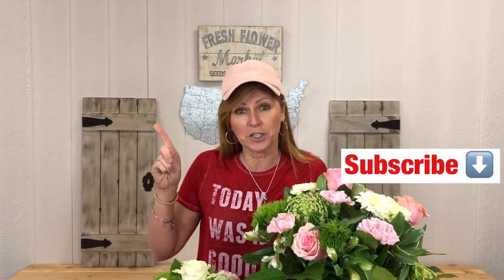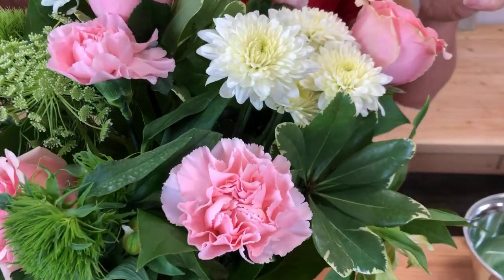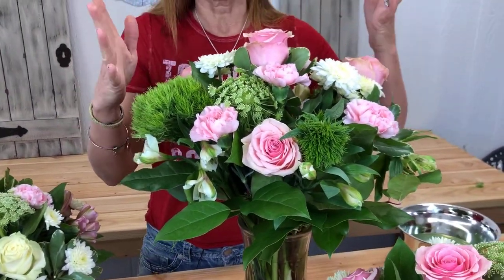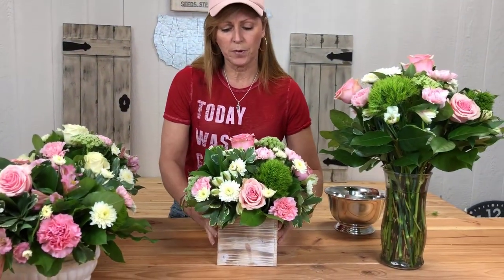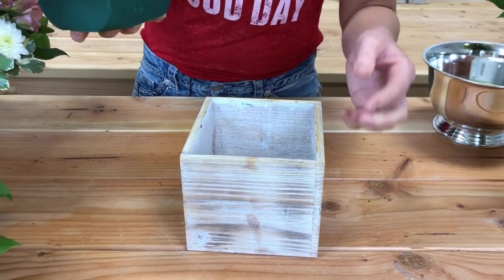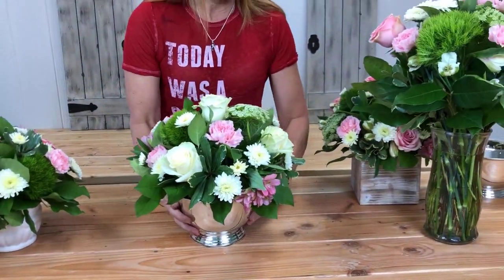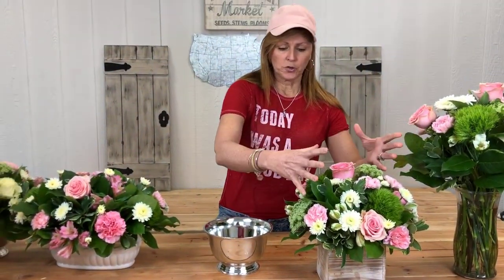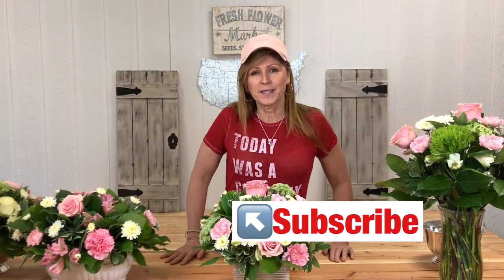Easy Arrangements For Store Bought Flowers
Here are some easy links for a few unique vases from Amazon I liked

Hey Flower Tribe,
I wanted to give you a quick and easy DIY flower tutorial on easy arrangements for store bought flowers. When you are in the store, you will want to buy a few primo “wow factor” flowers like roses or hydrangeas, then grab a few filler flowers like carnations or mini pots, and don’t forget to grab some greens like ferns or lemon leaf. When you bring home home your grocery store flowers, don’t feel trapped into just placing them into the same old tall vase you’ve been using for years. Feel free to experiment with unique vases of different shapes and sizes.

Hit the subscribe button  on our You Tube Channel and hit the notification bell so you will be one of the first to know when we post new free flower tips Videos!

More Free Flower “Power Tips”
For more flower “power tips” join us at our gardeners blog/vlog and become part of our Flower Tribe at ⬇️

Join us here too! .